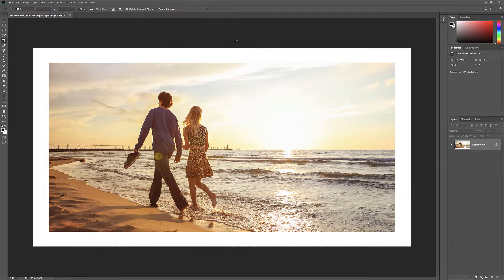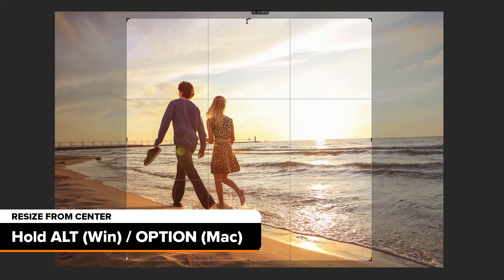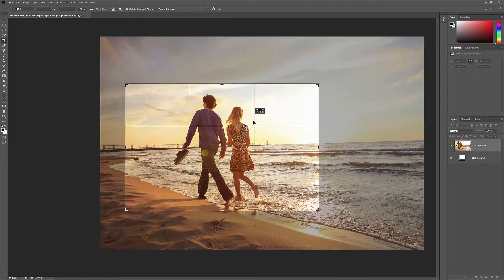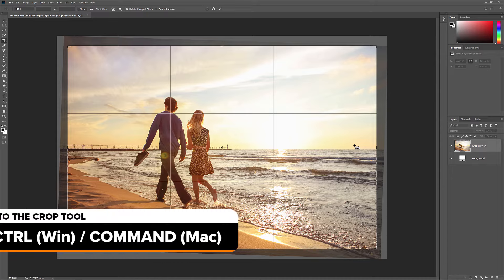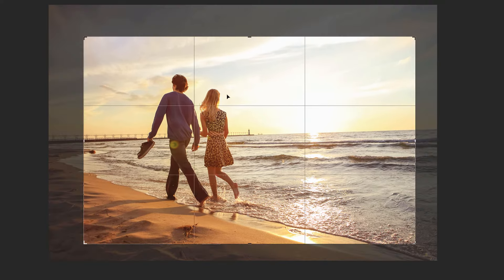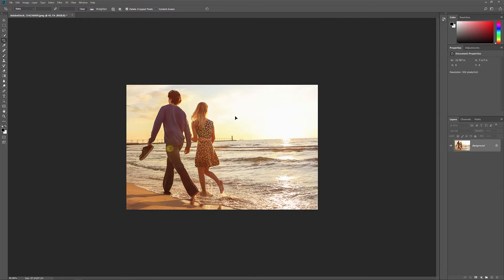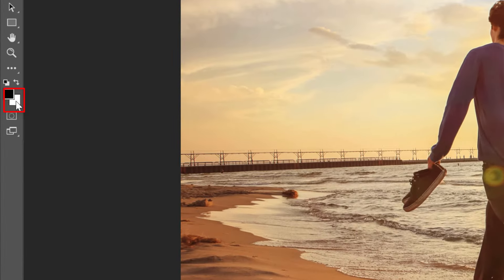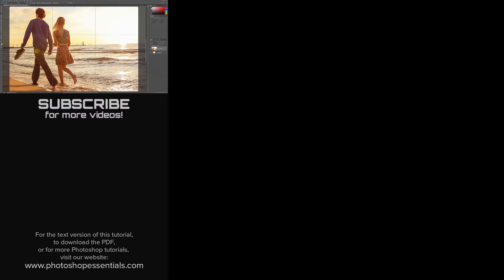Crop Images in Photoshop - Crop Tool Tips and Tricks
Crop images like a pro with these great tips and tricks to use with the Crop Tool in Photoshop! Includes time-saving shortcuts, how to add a border with the Crop Tool, and more!

►  Download the PDFs!
Join PhotoshopEssentials.com to support more videos on this channel and download all of my written tutorials as PDFs!

►  Video chapters:
0:00 - Intro
0:34 - Select the Crop Tool
0:44 - Lock the crop border aspect ratio
0:51 - Resize the crop border from its center
0:59 - Lock the aspect ratio and resize from center
1:10 - Swap the crop border orientation
1:17 - Show / hide the cropped area
1:28 - Switch to Classic Mode
1:49 - Temporarily access the Straighten Tool
2:13 - Cancel the crop
2:16 - Cycle through the crop overlays
2:38 - Change the crop overlay's visibility
3:13 - How to crop the image
3:21 - How to undo the crop
3:26 - How to add a border with the Crop Tool